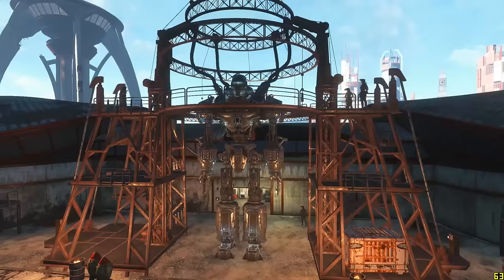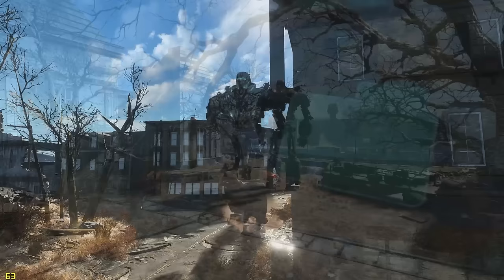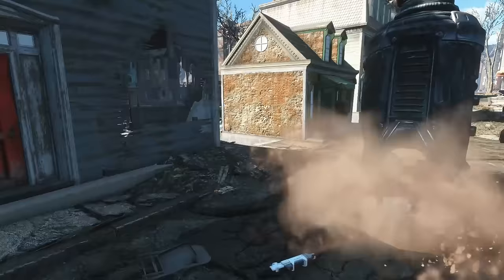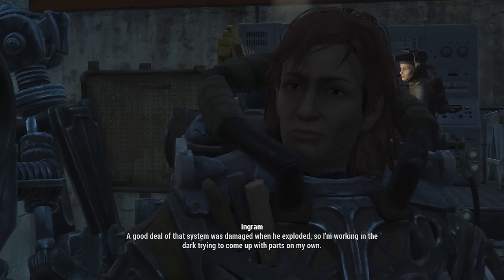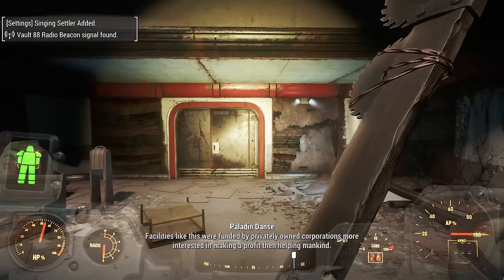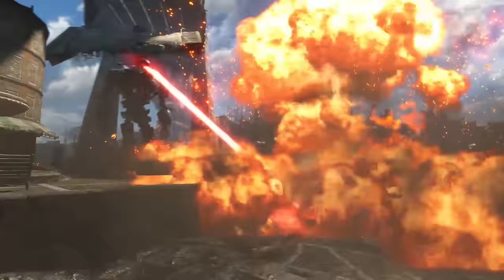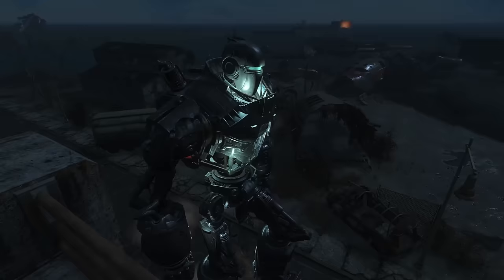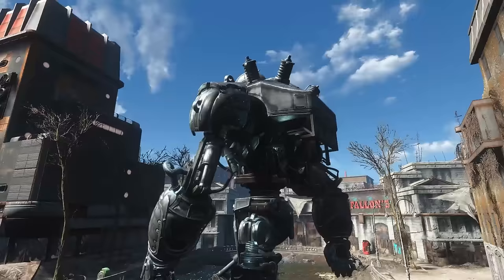The Full Story of Liberty Prime - Fallout 4 Lore